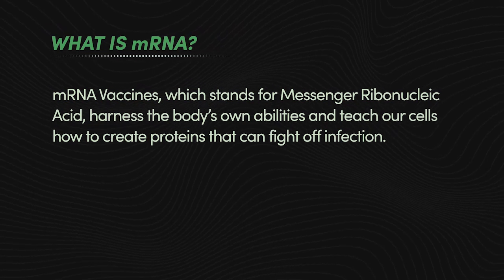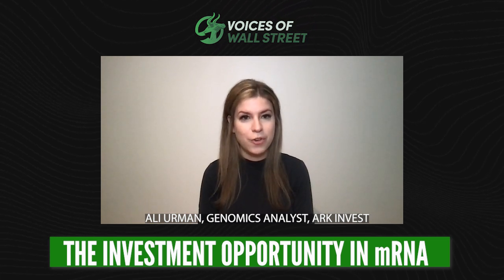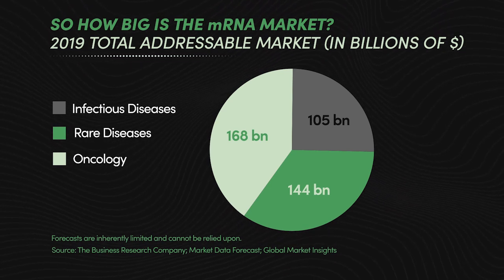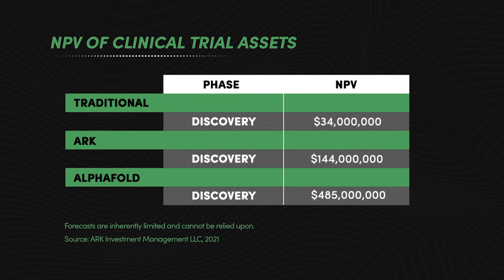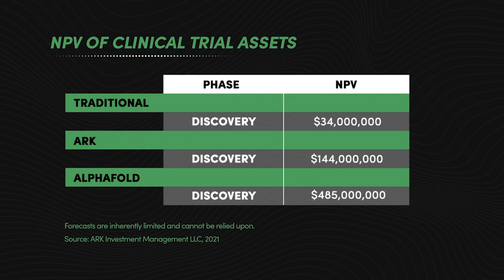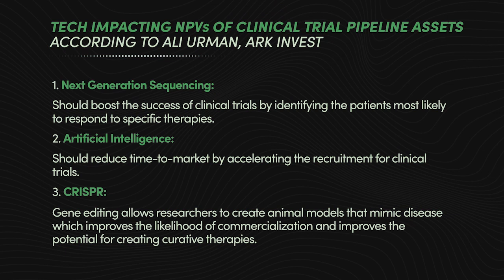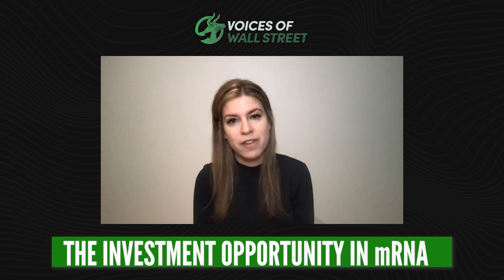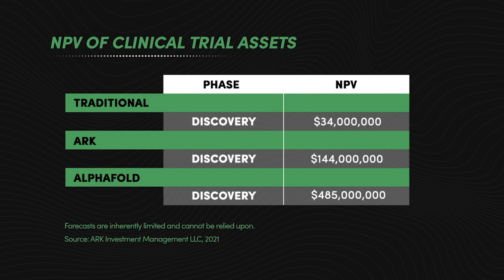ARK Invest Genomics Analyst Breaks Down Investment Opportunity in mRNA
Ali Urman, Genomics Analyst at ARK Invest, breaks down what mRNA is, and why it has the potential to change medicine, save lives, and make the healthcare business more efficient.

Genomics is one of the most intriguing investment themes for 2021, with major advancements being made in gene editing and gene therapy technologies. mRNA vaccines are at the center of innovation within the genomics category, and represent a massive opportunity for the companies such as Arcturus Therapeutics, BioNTech, CureVac, Moderana, and Translate Bio, which have the busiest mRNA pipelines across infectious diseases, rare diseases, and oncology.

Follow Voices of Wall Street!